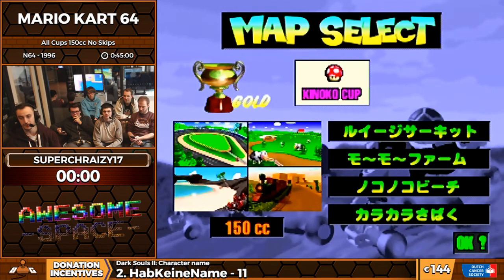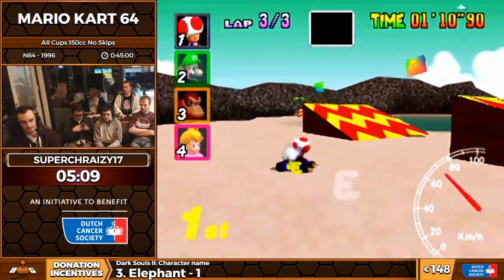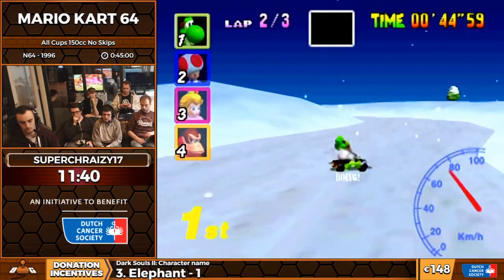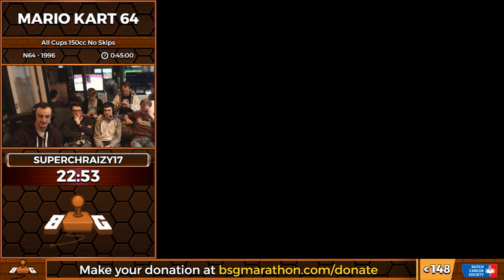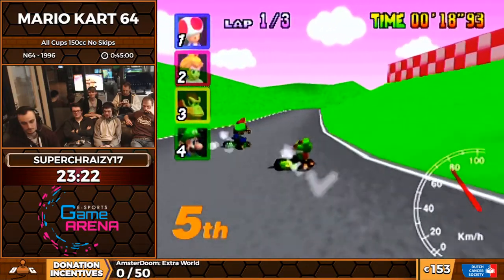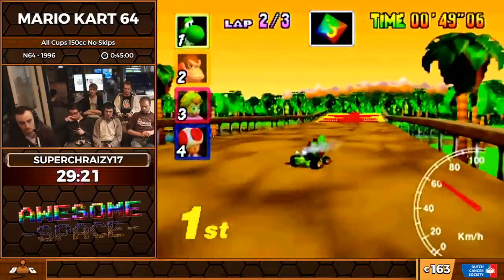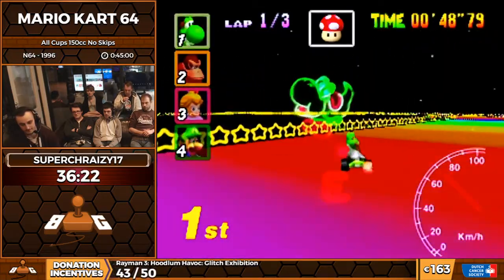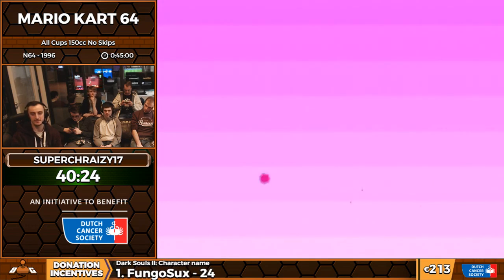Mario Kart 64 | All Cups 150cc no skips by Superchraizy17 | BSG #20